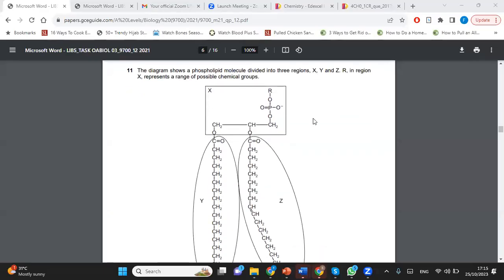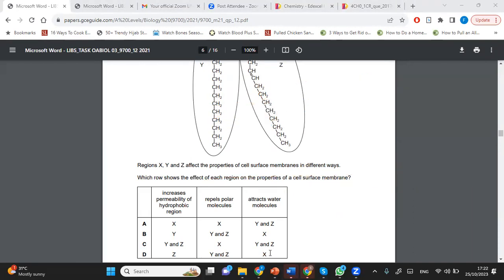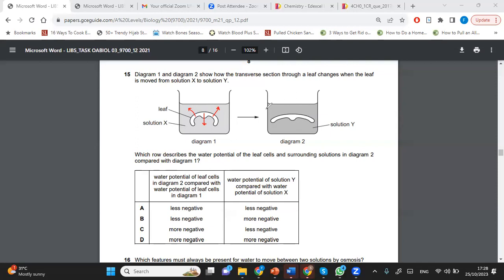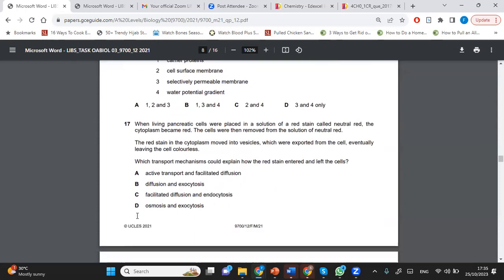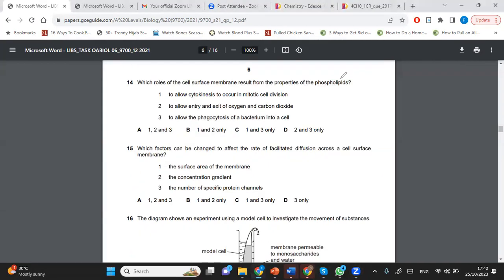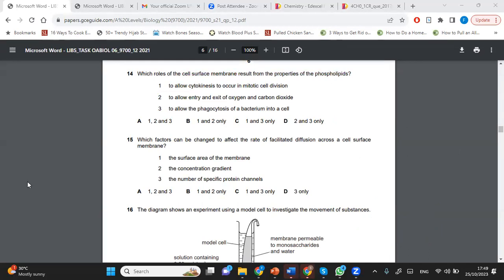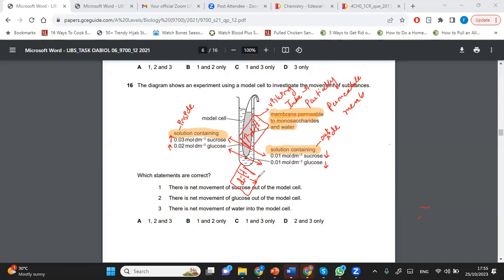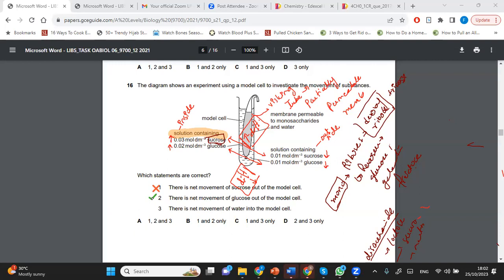Cell membrane past paper questions: Biology (IGCSE, O level, GCSE, A level)